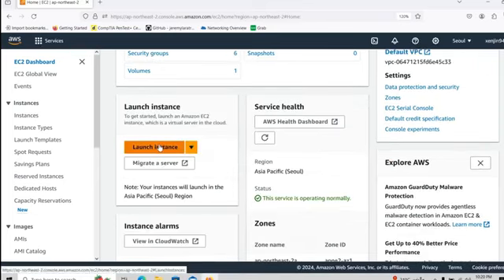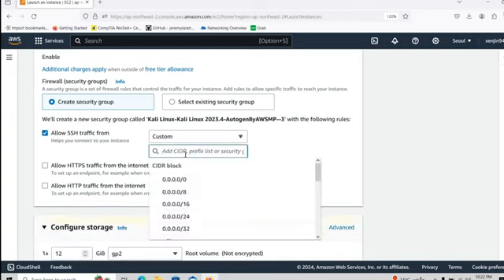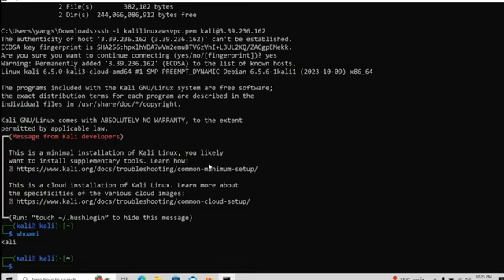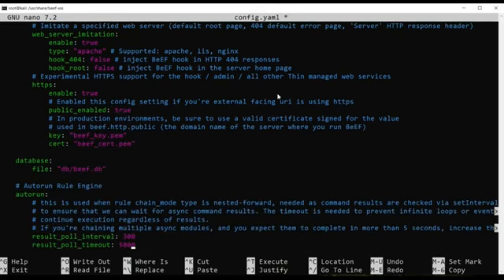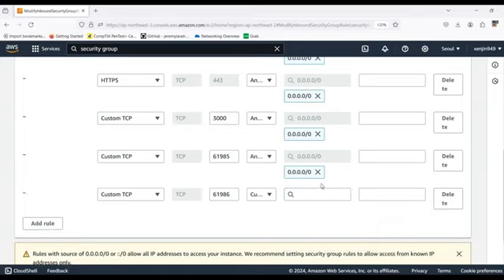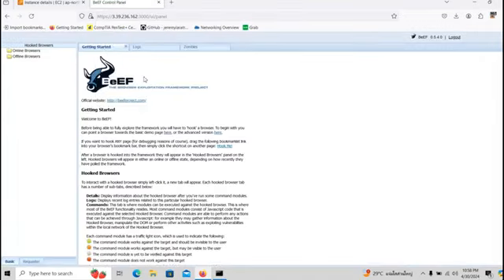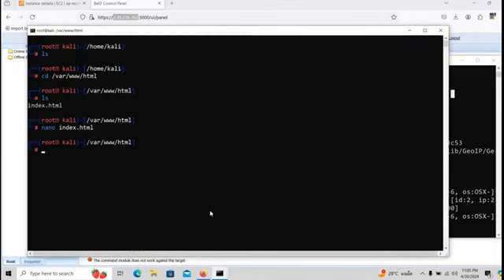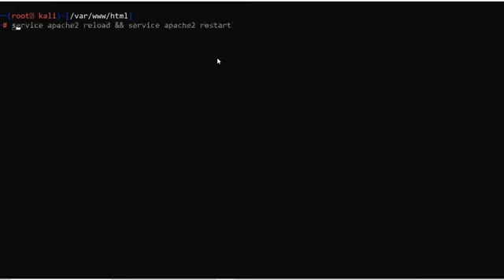Kali-Linux with Beef-XSS on AWS Cloud Across WAN 2024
Deploying Kali Linux with Beef-XSS on AWS Cloud, accessible over WAN, in 2024. This setup enhances cybersecurity testing and penetration capabilities, allowing users to leverage cloud infrastructure for powerful and remote ethical hacking operations.